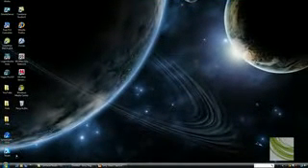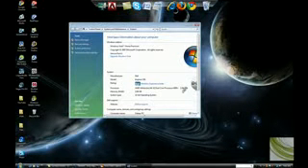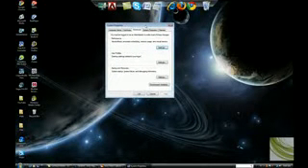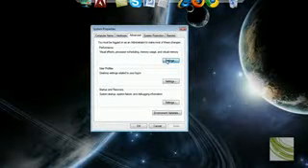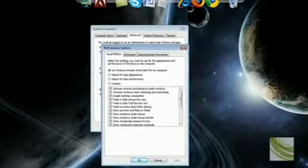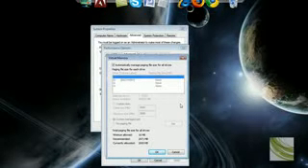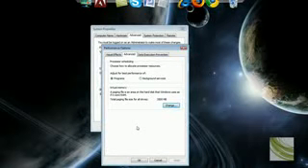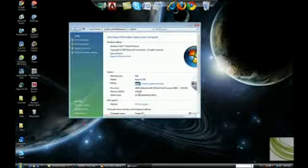How To Use Hard Disk Space as Virtual Memory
This Video on how to use your Hard drive's memory as Virtual Memory, you can optimize your PC's performance using this method.